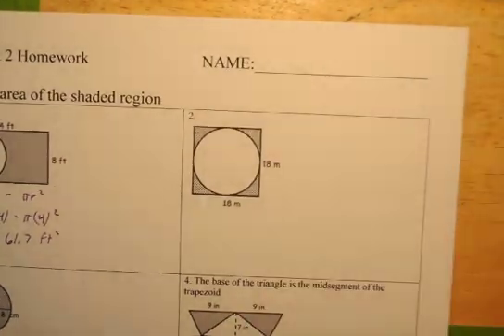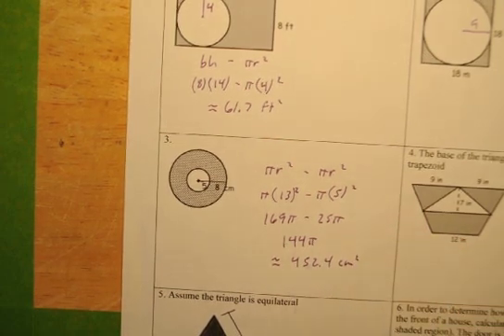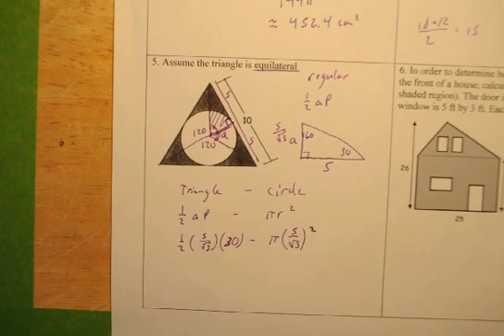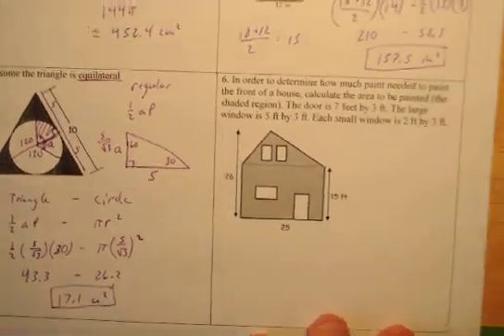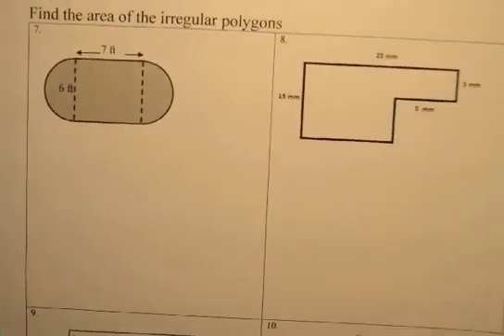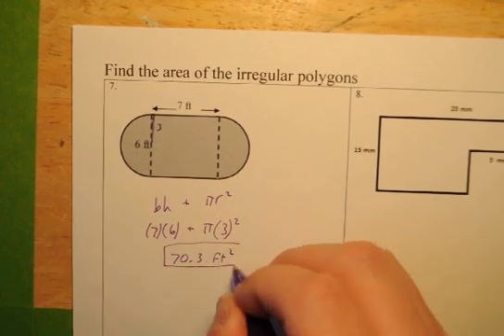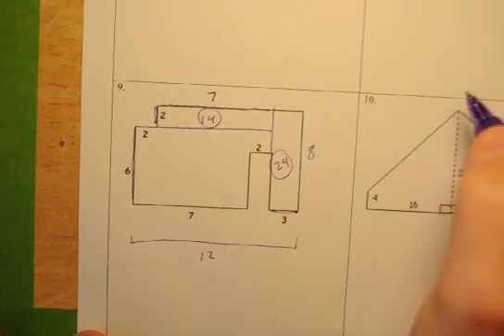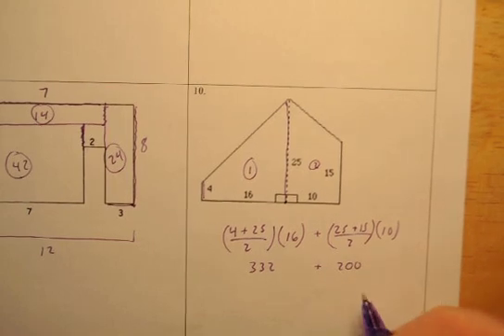Geo 11.3 Part 2 Homework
Area of irregular shapes and area of shaded region practice problems